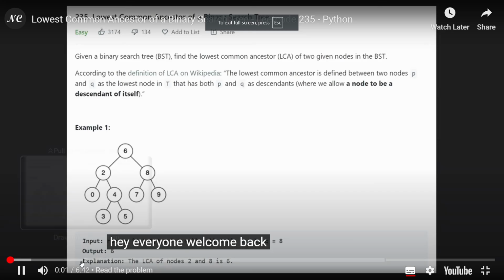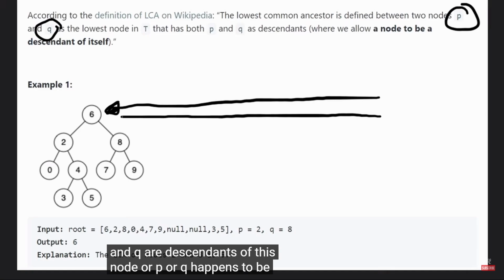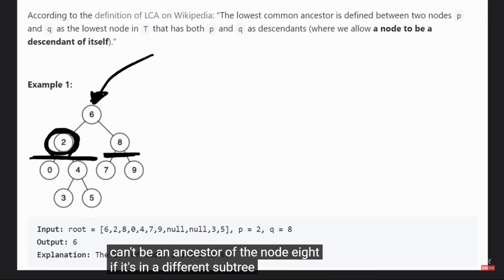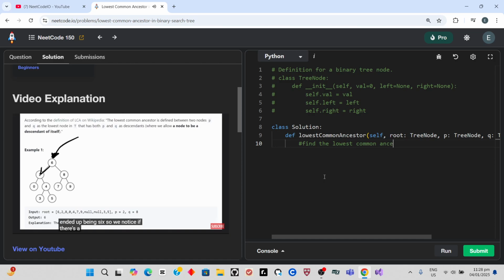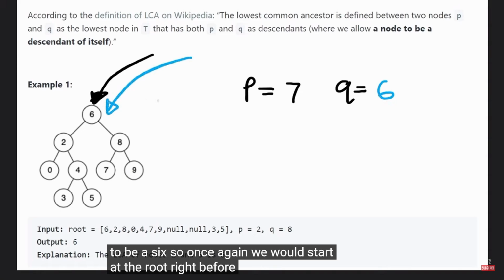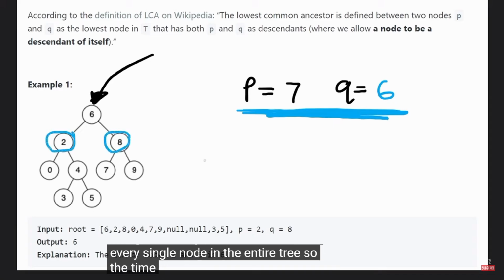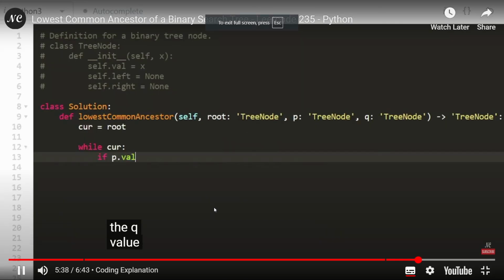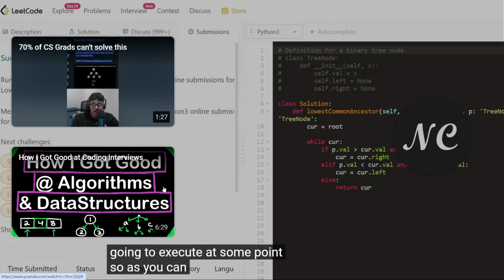Lowest Common Ancestor in BST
first problem of the year!